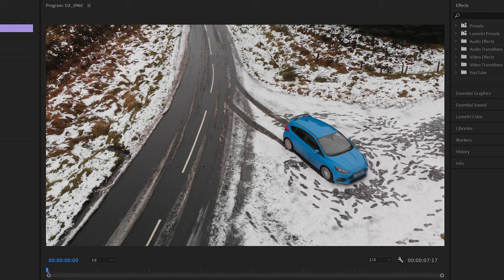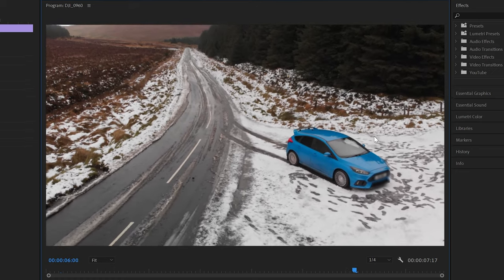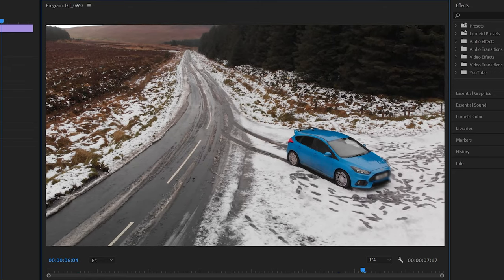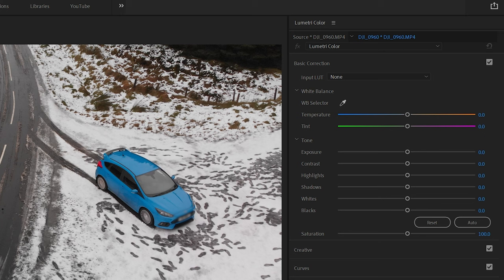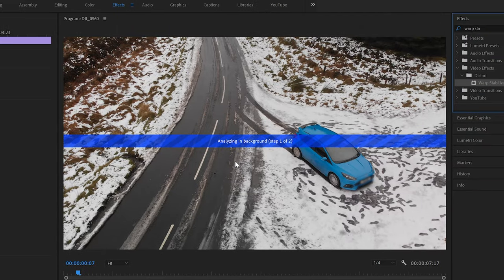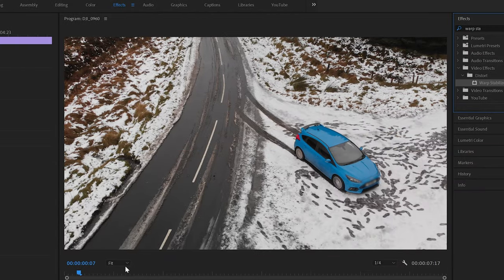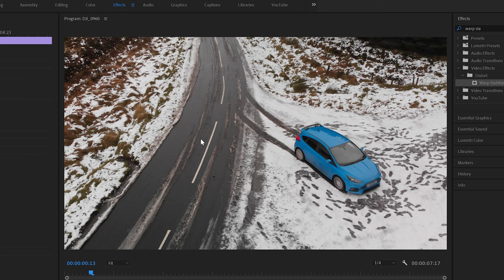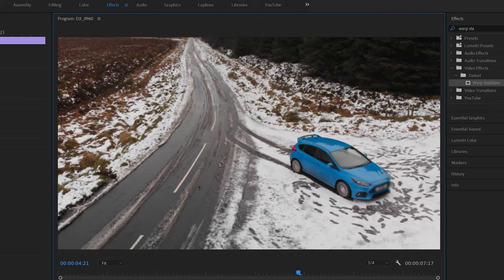ONE CLICK - Fix JITTERY or SHAKY Drone Footage | DJI Mini 2 Tips & Tricks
How To Fix JITTERY or SHAKY Drone Footage | DJI Mini 2 Tips & Tricks. Here is a super simple and quick method showing how to fix shaky video in Premiere Pro using warp stabilizer.

🎥 GEAR USED IN THIS VIDEO:
○ Filming Camera
○ Filming Camera Lens
○ Wireless Microphone
○ PolarPro Drone Filters
○ Freewell Drone Filters

🎥 MY VIDEO GEAR:
○ Smartphone Gimbal
○ Main Drone
○ Compact Drone (US)
○ Gear Backpack
○ Camera Lens
○ Wireless Microphone
○ Power Bank
○ Long Exposure Drone Filters

📸 Drone used: DJI Mini 2. Firmware: DJI Fly Update 1.5.8 available for Mavic 3 also.